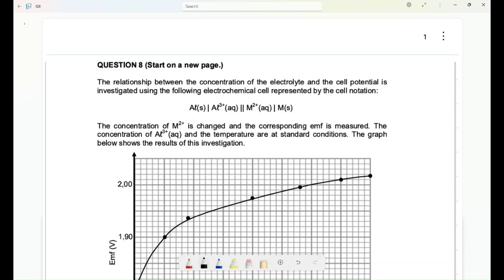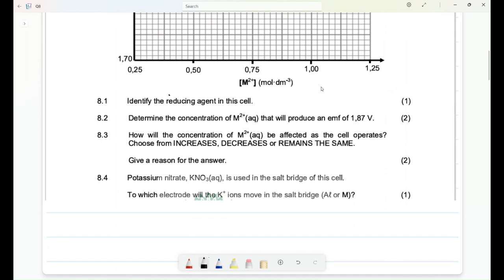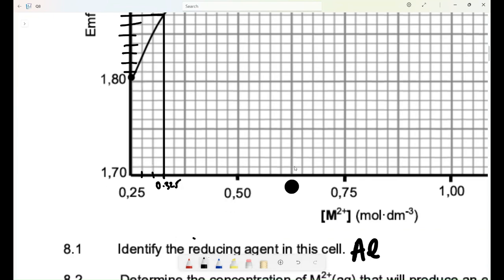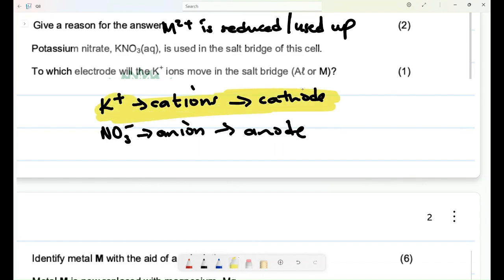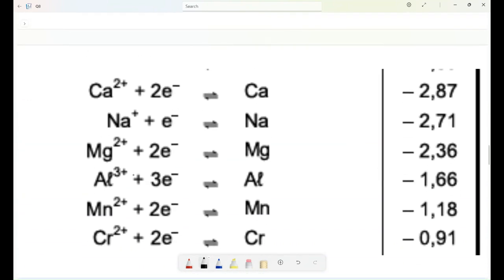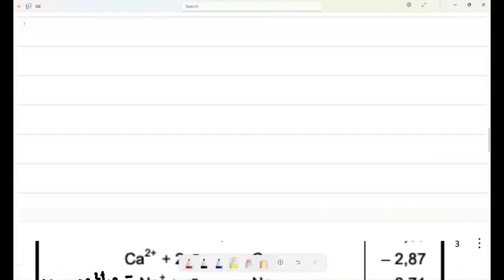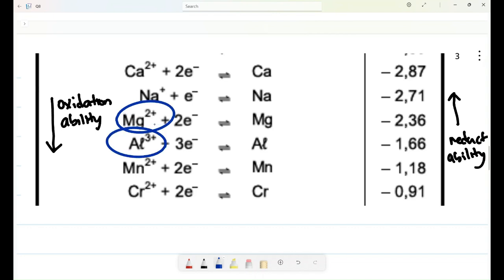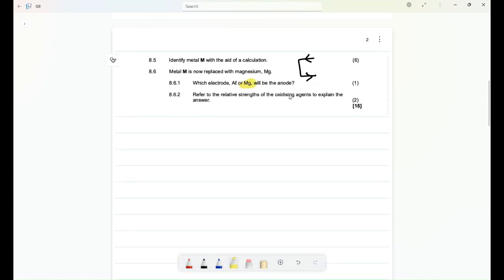GRADE 12|CHEMISTRY|MAY/JUNE 2024|Q8-GALVANIC CELL